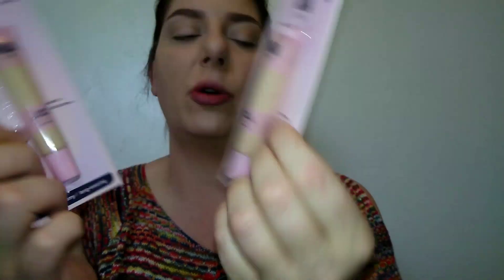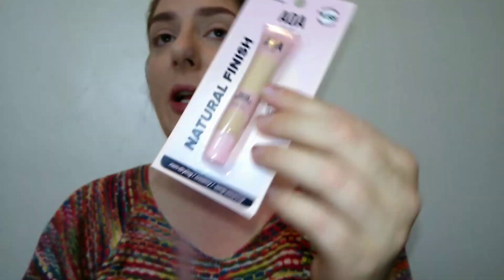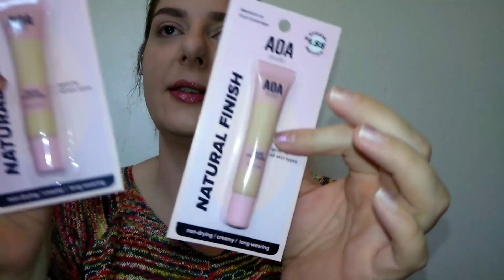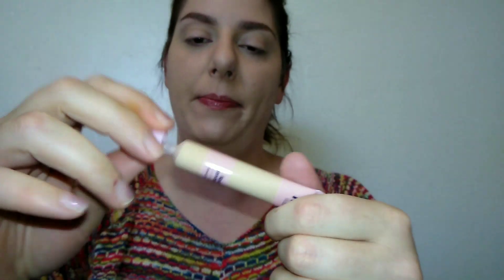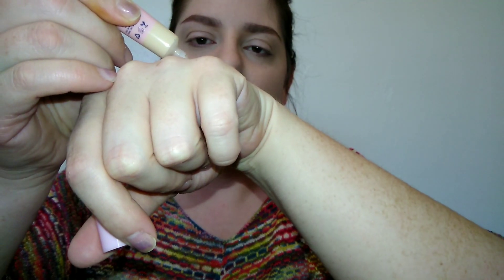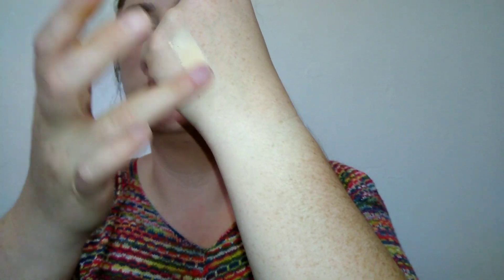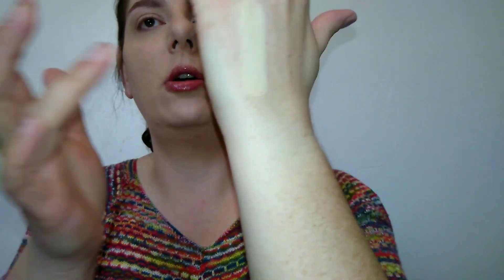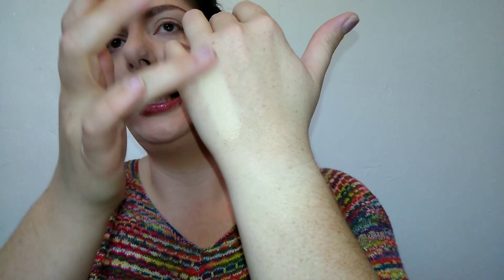Shop Miss A Mini Haul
It feels like it's been forever since I've ordered anything from Shop Miss A. So I picked up some things when they had $1 shipping.